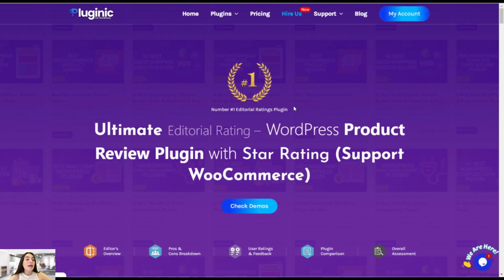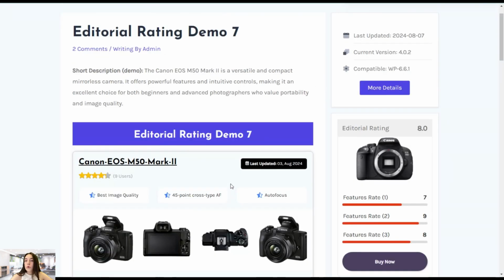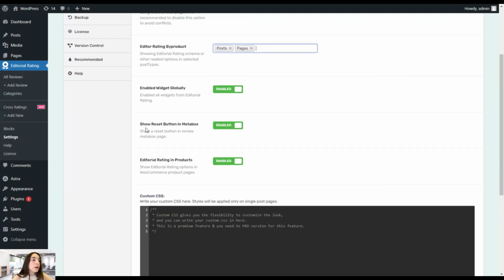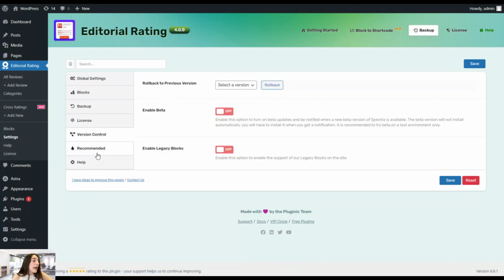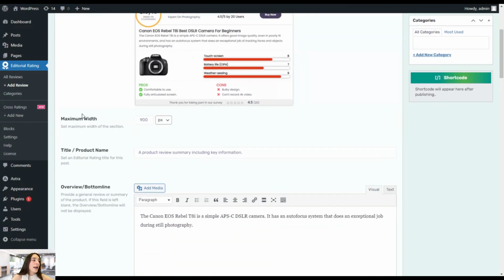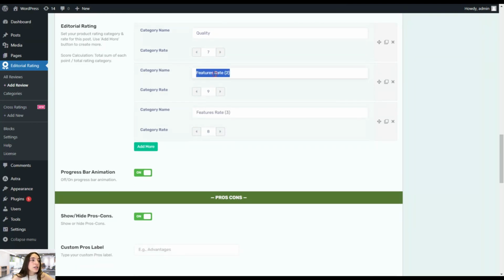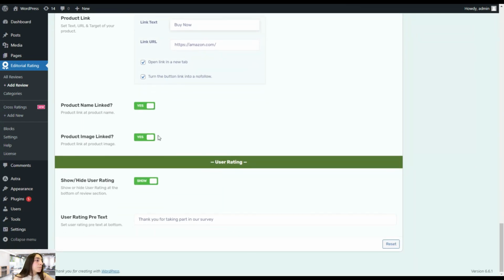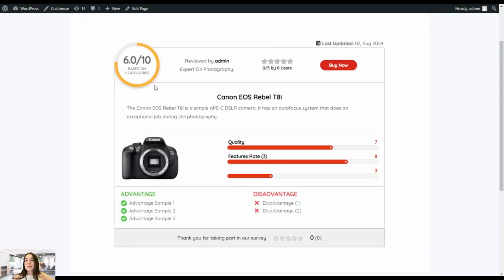Editorial Rating - Best WordPress Product Review Plugin For Any Website [NEW]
📹In this detailed video tutorial, we will discuss the wonderful features and functionalities the Pluginic Plugin provides us.
✨By using the plugin, you can add reviews to your website, thus enhancing your search engine rankings and boosting your website engagement.

🚀There are so many reasons to choose the Pluginic plugin:

📍User-Friendly Interface
📍Extensive Documentation
📍Regular Updates
📍Customizable Templates
📍Free Support

🤌The Pluginic is an ideal Review and Rating plugin for WordPress and WooCommerce sites, enabling both customers and editors to effortlessly leave product reviews and star ratings.

🙌In this video tutorial, we'll dive into all the advanced features the plugin offers and show you how to use them effectively.